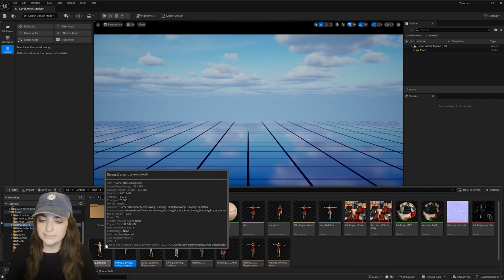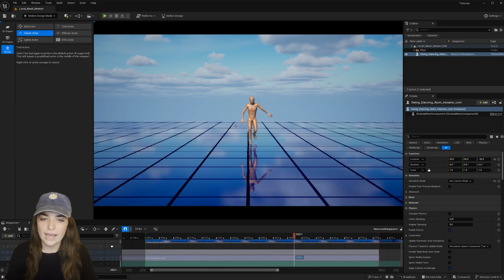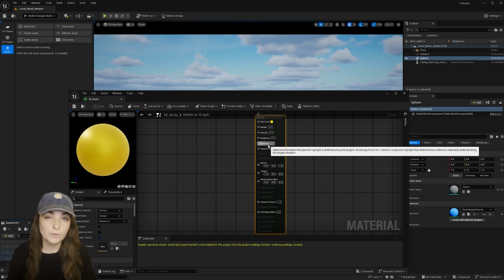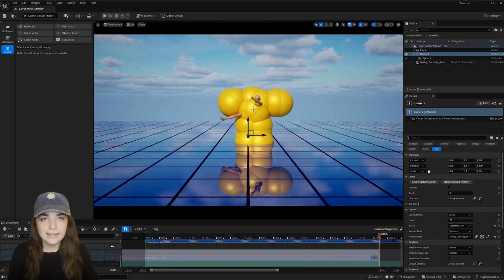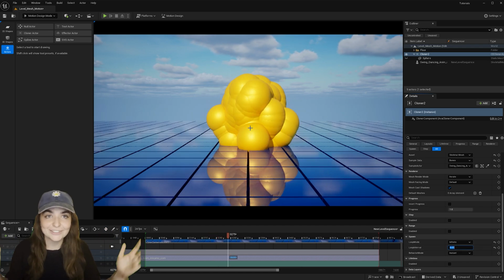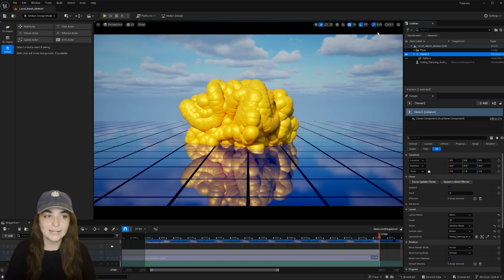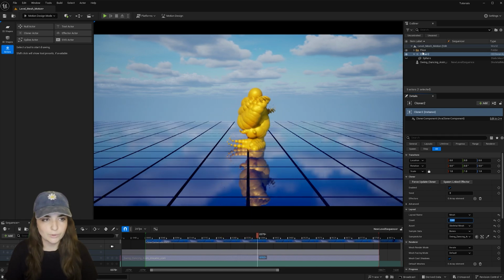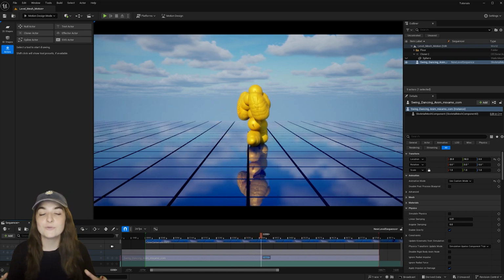Unreal Engine 5.4 Character Cloner Motion Design Tutorial In Under 4 Mins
Hello! In this tutorial, I go over how to link a cloner to your character and have it spawn shapes as they move! I hope you find this tutorial helpful.

I am really enjoying the new motion design mode.